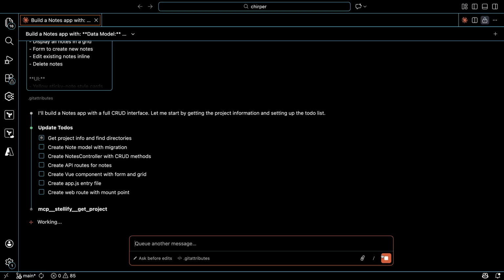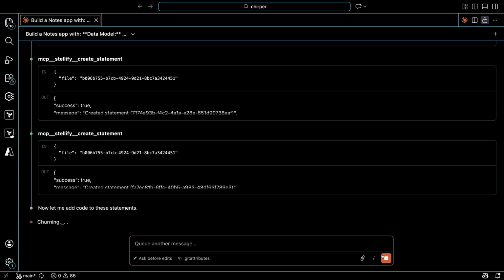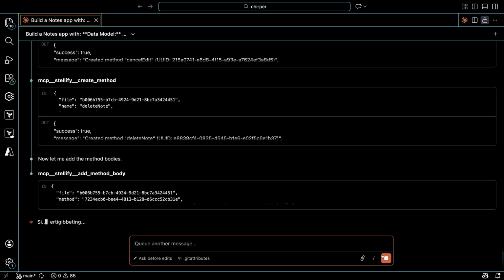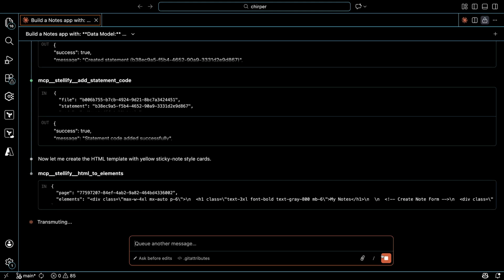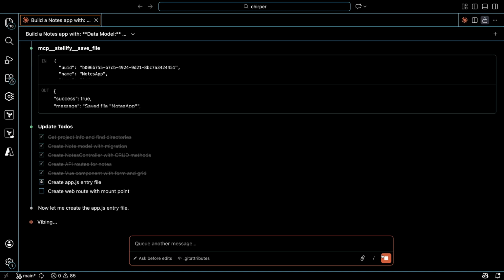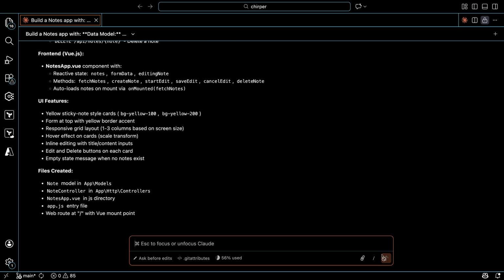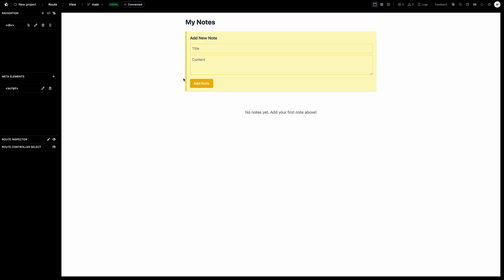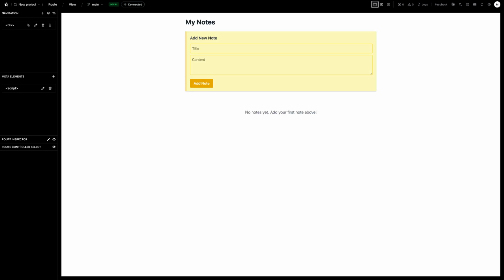Build a Full-Stack Laravel App with a single AI Prompt | Stellify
One prompt. One AI agent. A complete notes app — model, migration, controller, API routes, and VueJS component — built in real-time with no cuts or edits.

Stellify is an AI-native Laravel development platform where code is stored as structured data, not files. That means AI doesn't just dump text — it surgically creates each component in the right place, with real relationships between models, controllers, and routes.

In this video, Claude uses Stellify's open-source MCP server to build a full-stack notes application from a single prompt. Everything you see happens in real-time.